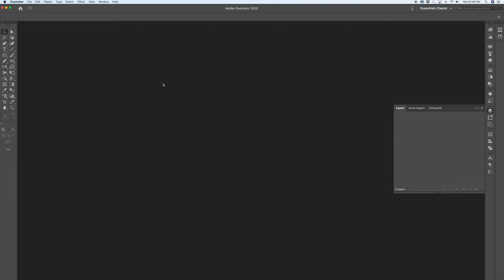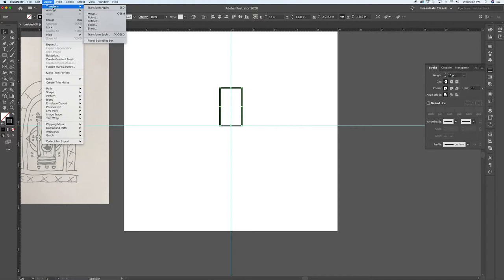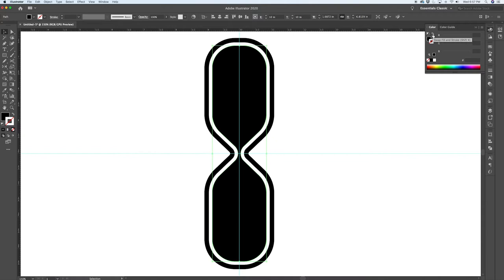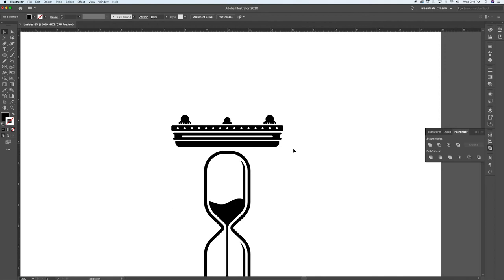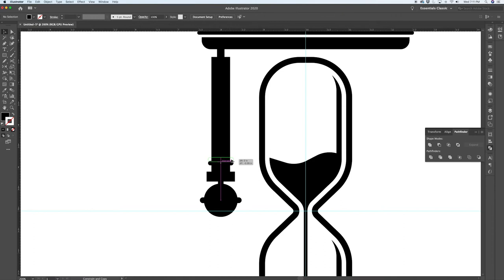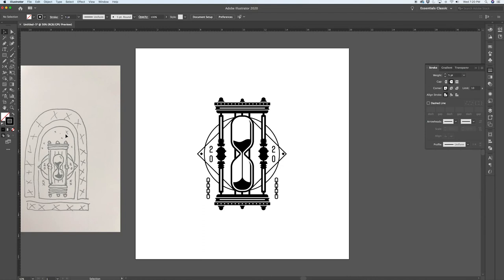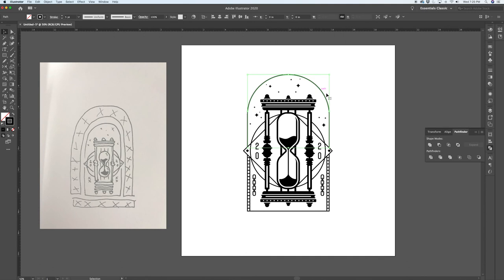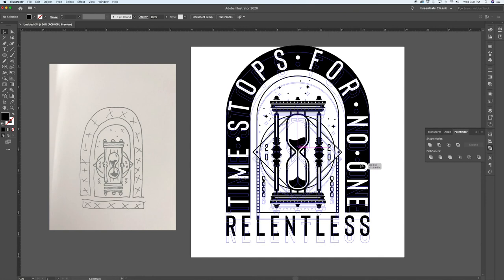Vintage Hourglass - Merch Design Tutorial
I have been obsessed with T-Shirt design for years! Finally in this Adobe Illustrator tutorial I take you through my process for designing a T-Shirt graphic. Follow along to pick up some of my favourite techniques and apply them to your own Merch designs.

In this tutorial I use the reflect tool, pathfinder, type on a path, vertical type, baseline shift, pucker/bloat, the scissors tool, and of course the pen tool and rounding handles!

If there is anything in this tutorial that you feel I missed or didn't cover clearly enough let me know in the comments below and I'll try to help you out.

If this tutorial was a bit too long you can check out a speed art version of this design here